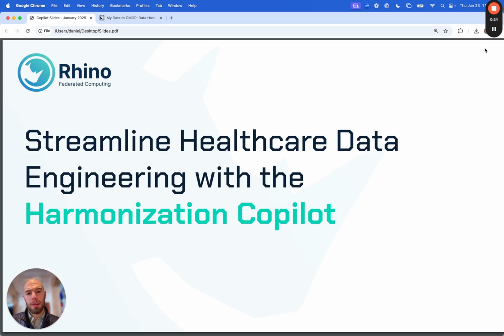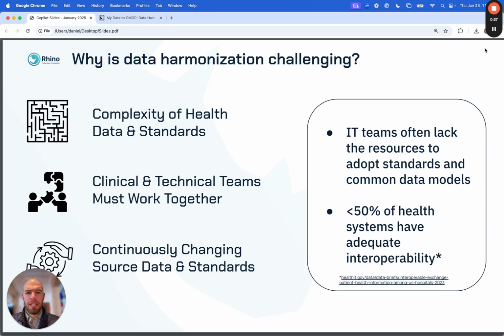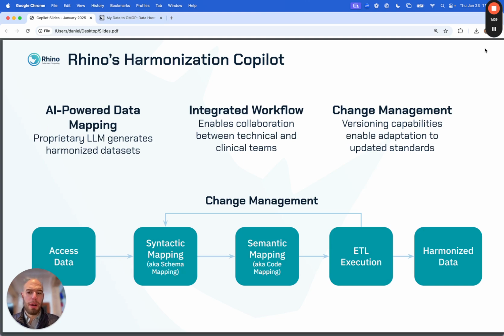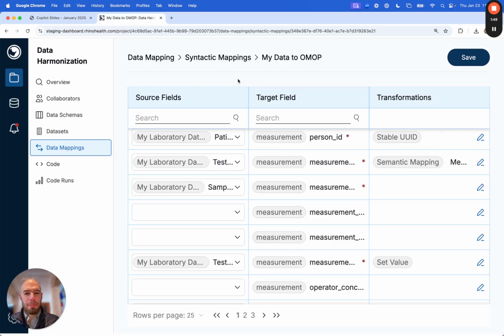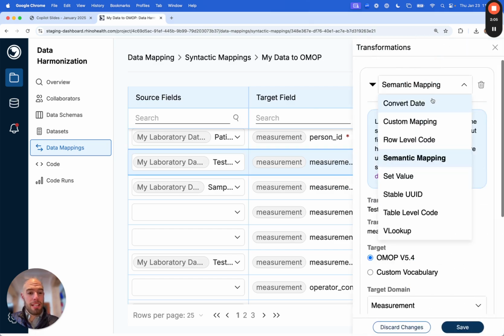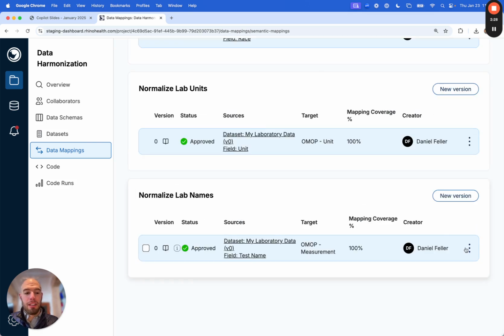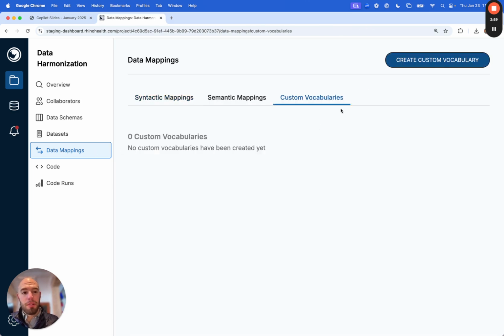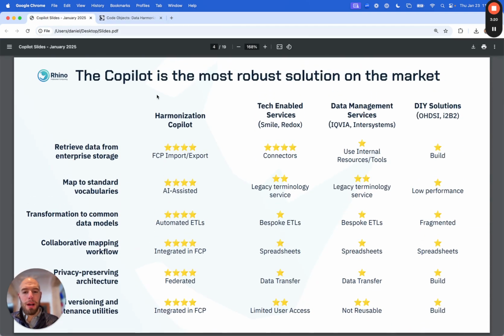Rhino Federated Computing Harmonization Copilot Intro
The value of healthcare data is going unrealized because of privacy concerns and interoperability challenges. The volume of data and its potential to improve healthcare & life sciences is massive but healthcare data is sensitive, complex, fragmented, and collected idiosyncratically.

Rhino Federated Computing's Harmonization Copilot is the solution to this challenge - providing a scalable GenAI-based, solution with human-in-the-loop validation that protects sensitive patient data using Federated Computing.

The Harmonization Copilot is built on top of the Rhino Federated Computing Platform, and therefore features the same robust controls for data security, data privacy, and IP confidentiality.